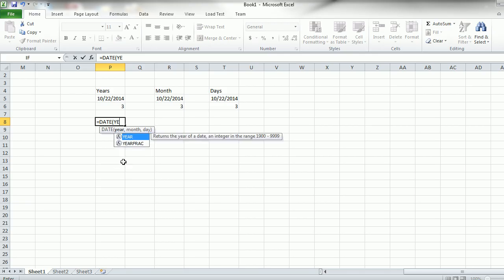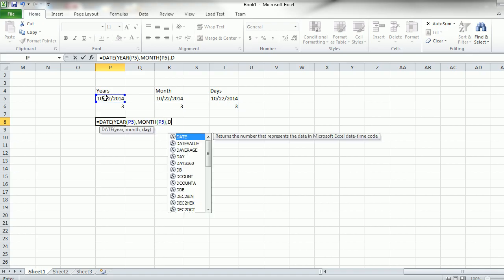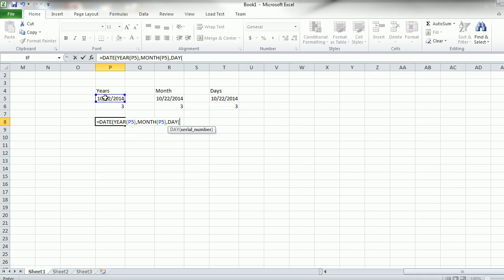Microsoft Excel Tutorial | Add Years, Months, and Days to a Date | ReportingGuru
Need to calculate future or past dates in Excel? In this tutorial, we show you how to add years, months, and days to a date in Excel using built-in functions.

In this video, we explain how to use formulas like EDATE, DATE, and simple arithmetic to adjust dates for reporting, scheduling, and analysis.

What you’ll learn:
✅ How to add days, months, or years to an Excel date
✅ Using the EDATE function for monthly adjustments
✅ Building dynamic formulas with the DATE function
✅ How ReportingGuru helps businesses automate Excel reporting and analysis

At ReportingGuru, we specialize in Excel automation, custom reporting, and BI solutions with tools like Power BI, SSRS, and Crystal Reports.

3. Hashtags

4. Tags
excel add years to date, excel add months to date, excel add days to date, reportingguru, excel edate function, excel date function tutorial, adjust dates in excel, excel scheduling formulas, excel reporting tips, automate excel calculations